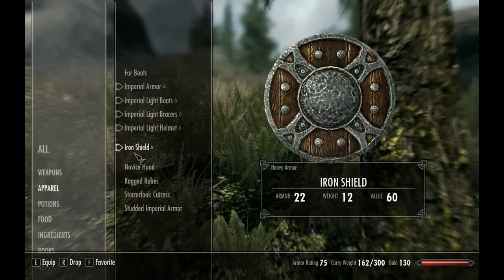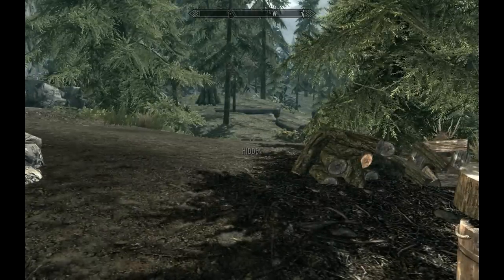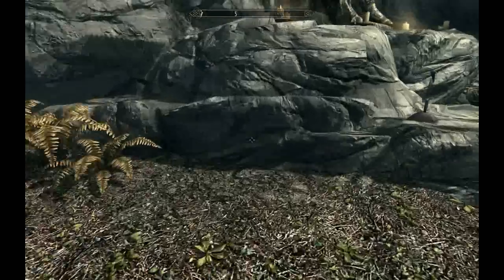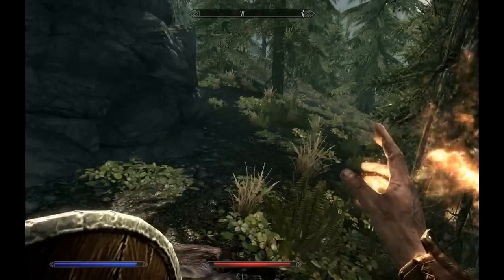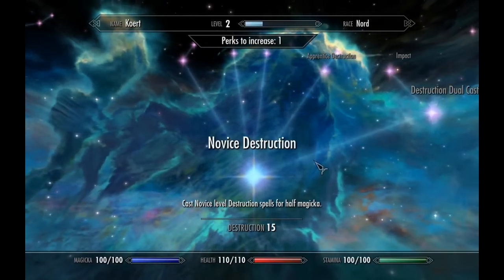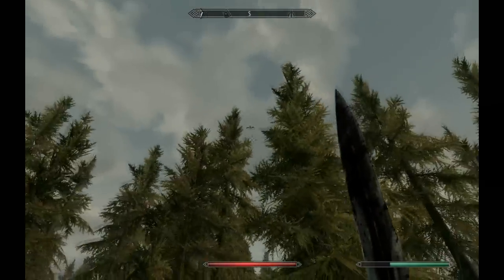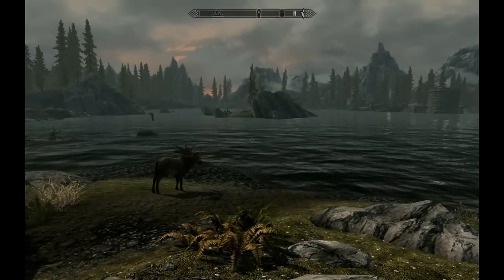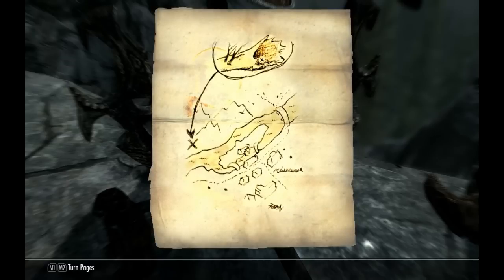Let's Play The Elder Scrolls V: Skyrim - Part 3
The world of Skyrim clearly throws up many moments to remember...